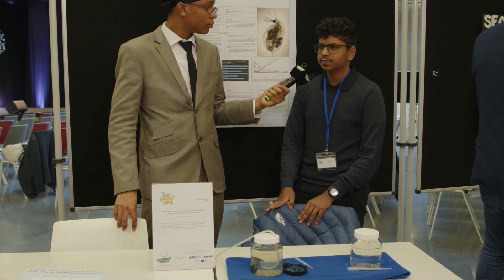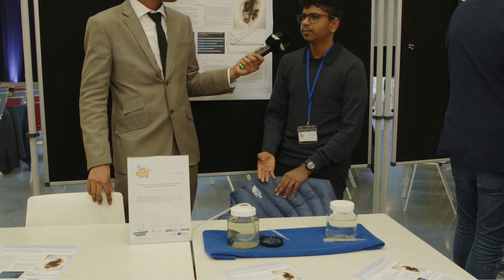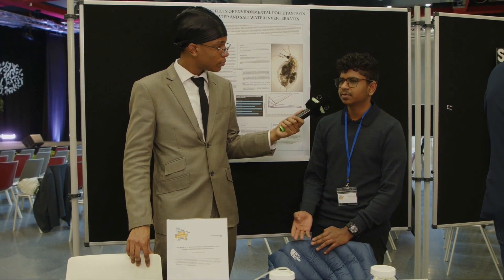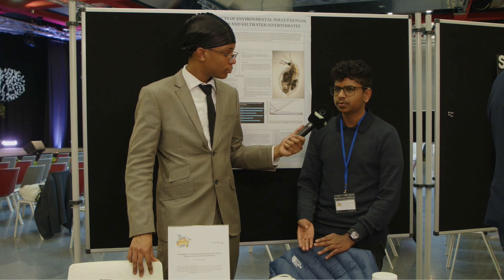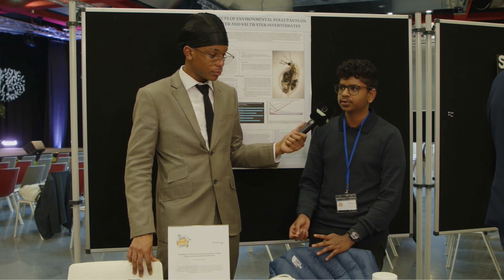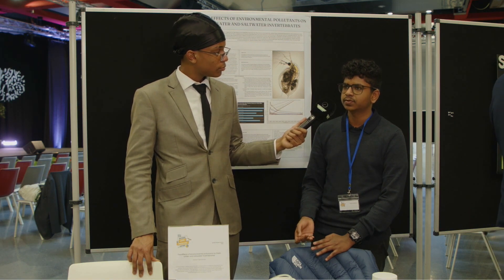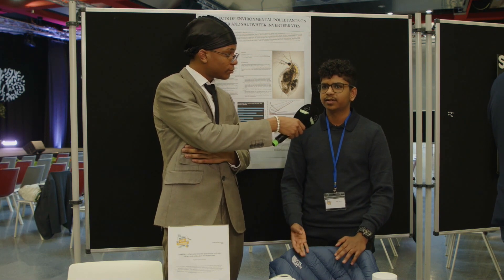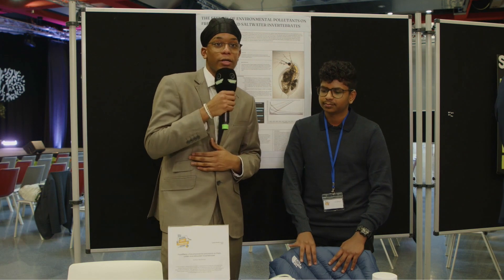53rd National Jonk Fuerscher DAY1 : Kishor Senthilvel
In this project I tested environmentl pollutants on Artemia and daphnia. I tested the physiological response of daphnia and the reproductive responses of Artemia. I am going to continue this experiment with algae or freshwater snails to gather more information about how freshwater invertebrates react to heavy metals